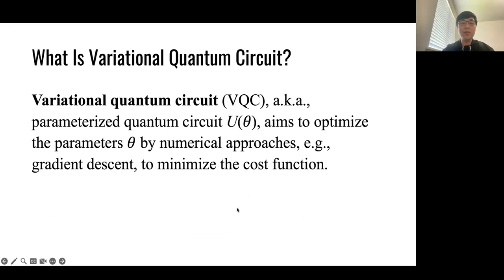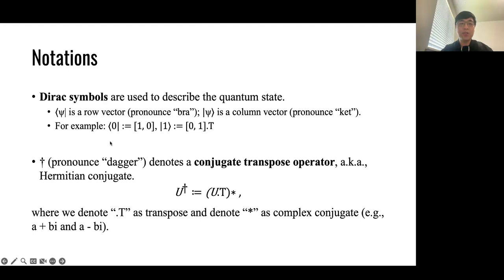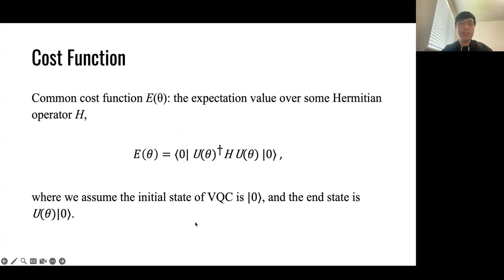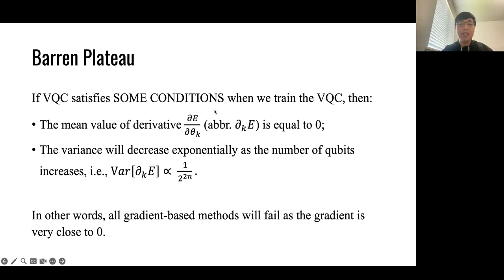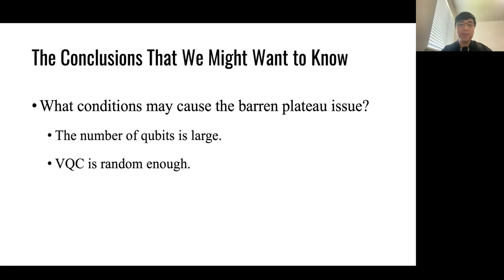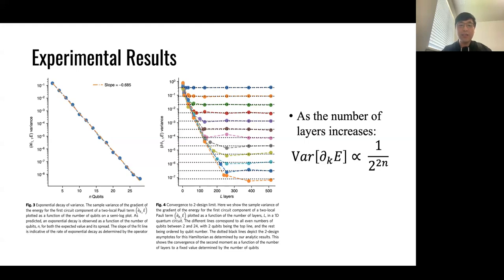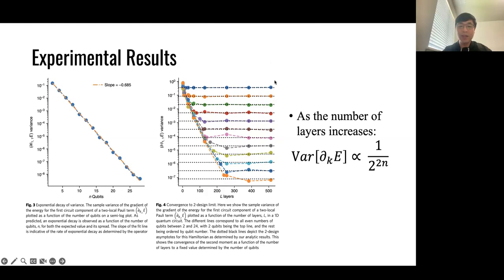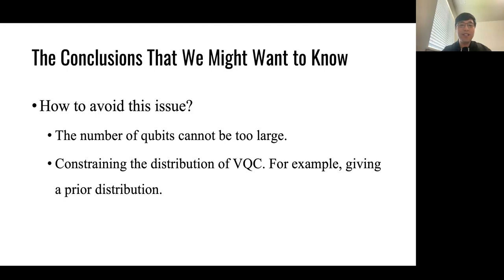QML Seminar in Fall 2023 - 1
In the first presentation (reproduced version) of the seminar, we discussed a paper "McClean, J.R., Boixo, S., Smelyanskiy, V.N. et al. Barren plateaus in quantum neural network training landscapes. Nat Commun 9, 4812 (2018)."